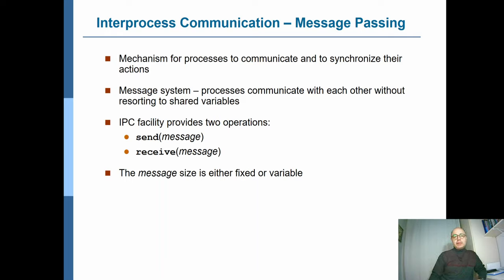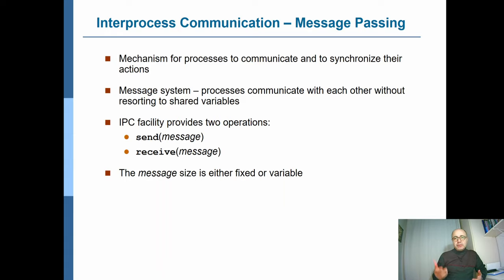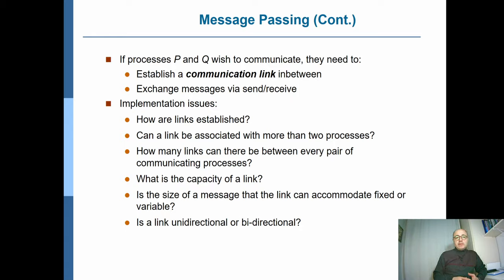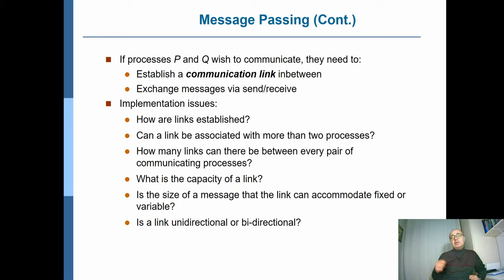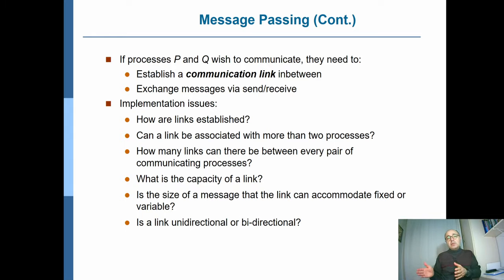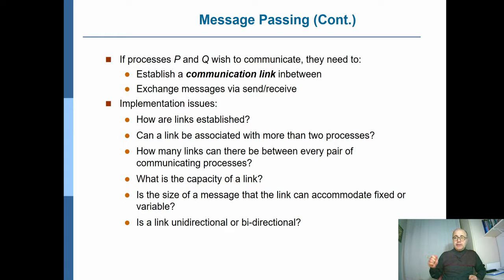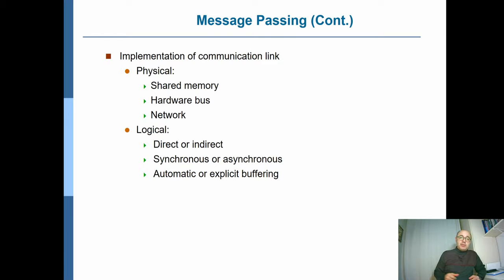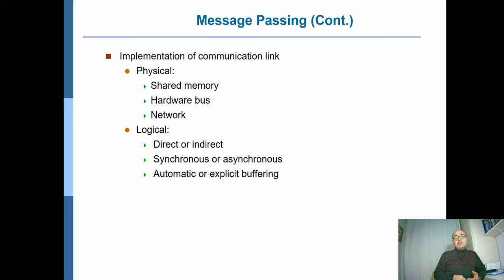CMPE322 (Operating Systems): Ch3, Part 7 - IPC (Message Queues)